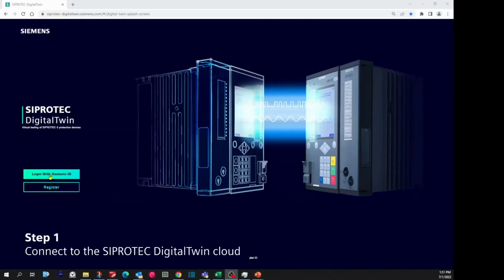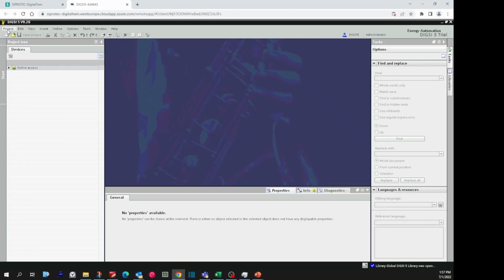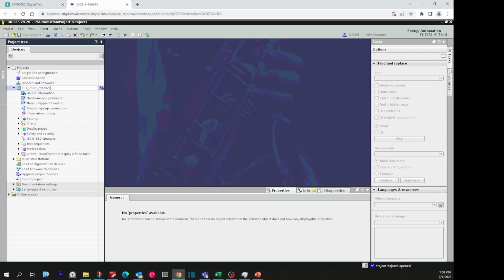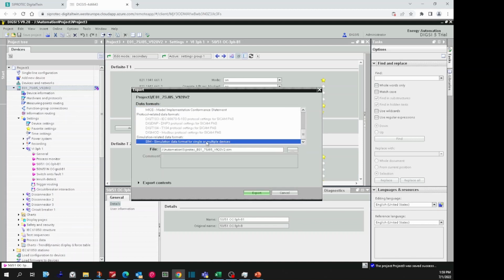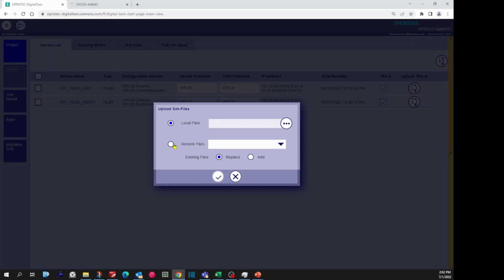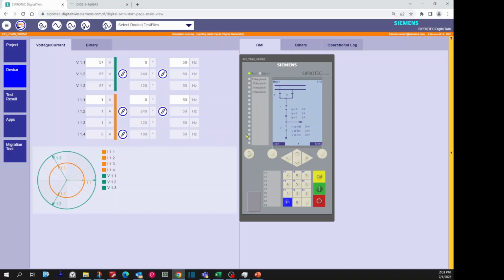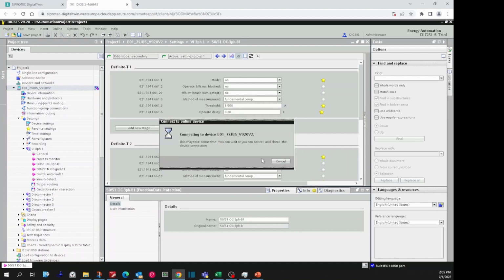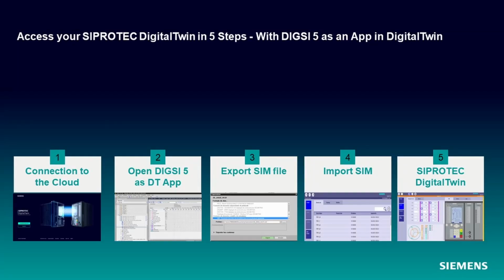Use integrated Apps like DIGSI 5 in SIPROTEC DigitalTwin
Welcome to another SIPROTEC 5 DigitalTwin video. You will learn how to use the integrated app DIGSI 5 in SIPROTEC DigitalTwin and how to simulate a SIPROTEC device in without having DIGSI 5 installed on your own computer.